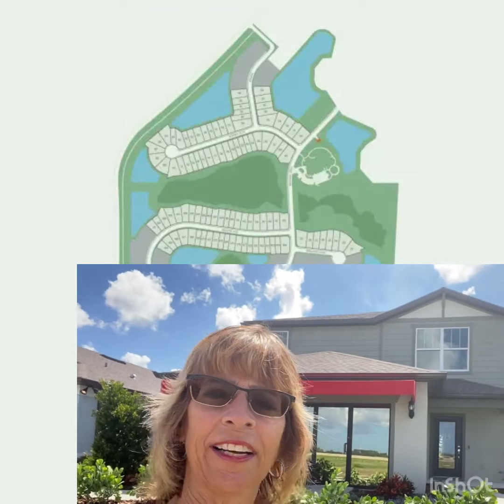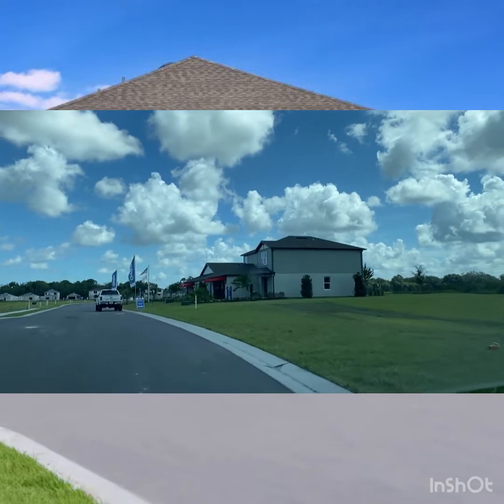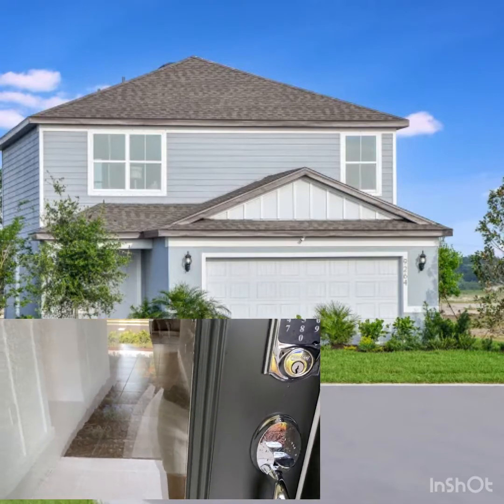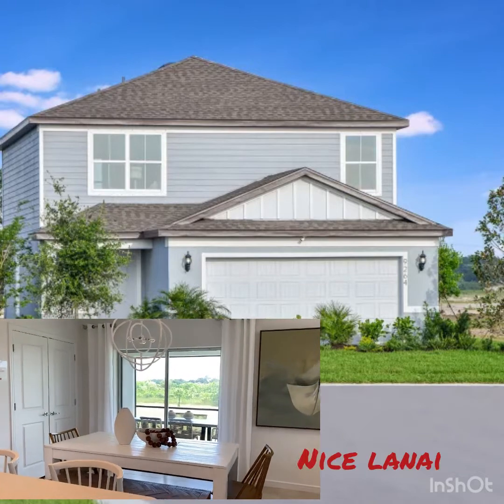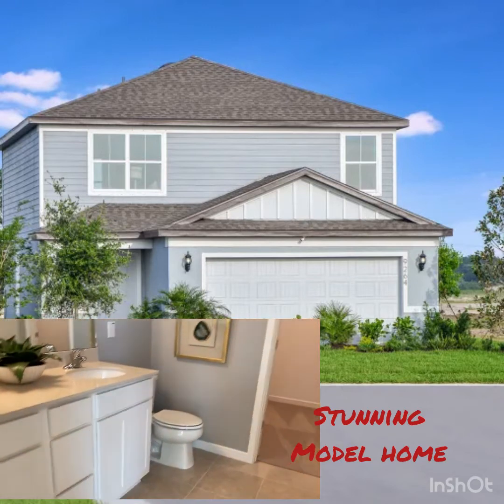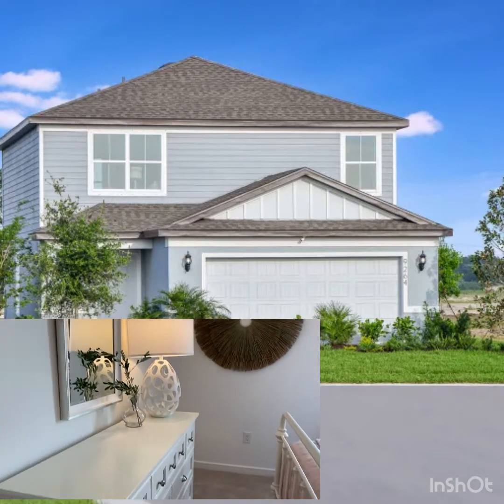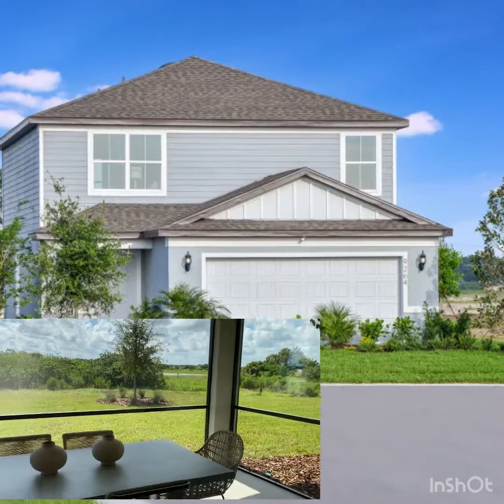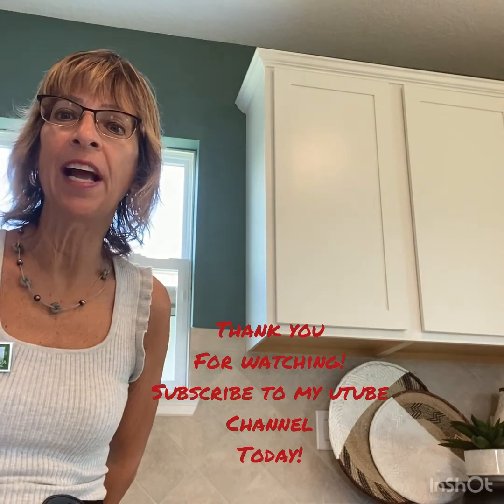Isles at Bayview | Parrish Florida| Centex Homes- Realtor Preview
Brand New Community recently opened on Saturday! 4 Builders

Centex
David Weekley
Inland Homes
Maronda Homes

The McNair maximizes its two-story design with an open kitchen, spacious gathering room, sizable loft and Owner's Suite with a walk-in closet.

This community in Parrish, Florida, has it all! Located 30 minutes from St Pete and Tampa, it will have resort-style amenities and plenty for you and your family to do in the area. This community is located 5 minutes from I-75 and just across the street from a brand new Publix store. It's also not far from the Manatee River, making it an easy drive for boating, fishing, and jet skiing.

 Plus, Isles at BayView will offer resort-style amenities including a clubhouse, pool and more.

SCHOOLS

Barbara Harvey Elementary
Buffalo Creek Middle
Parrish High School

Consider hiring me as Realtor for New Construction and I will be happy to help you thru the process.

Working with a REALTOR when buying a new home provides an advocate, negotiator and adviser to ensures you choose the right builder, the right model home and the right location for you.

Laura Barshaw Realtor
Better Homes and Gardens Real Estate
Atchley Properties